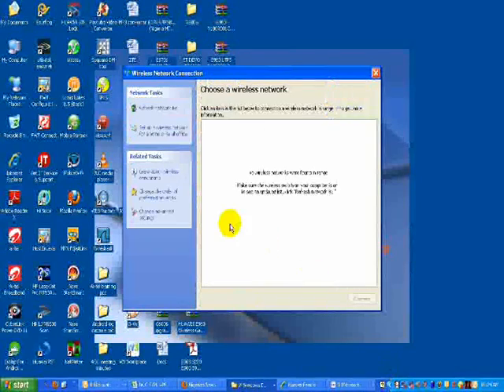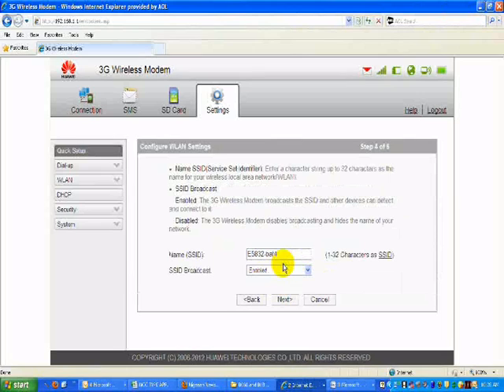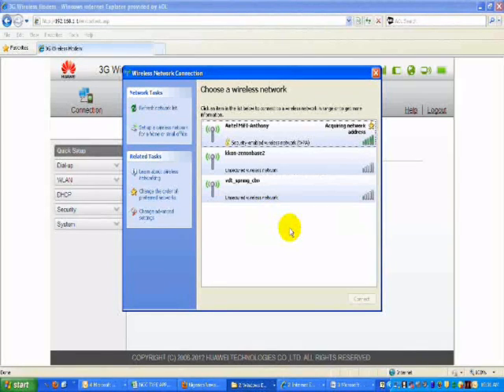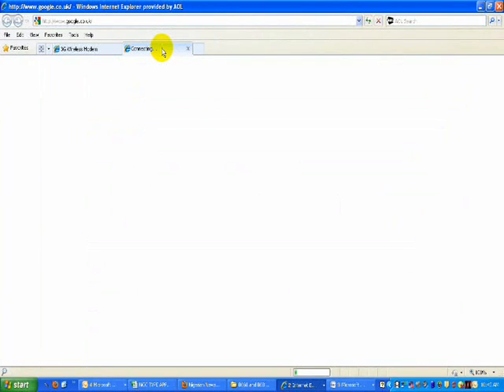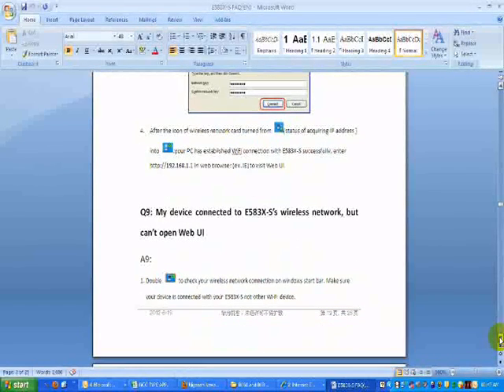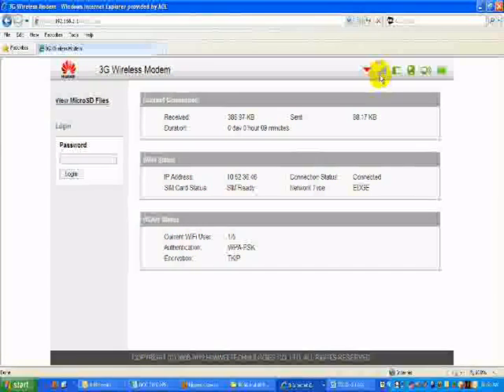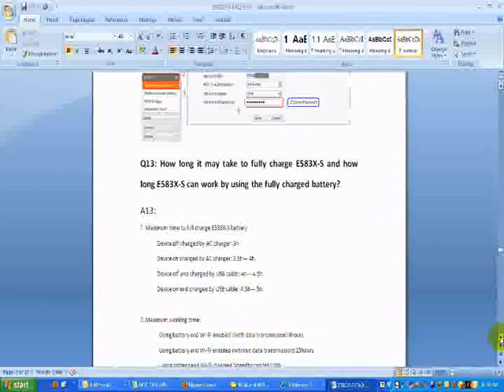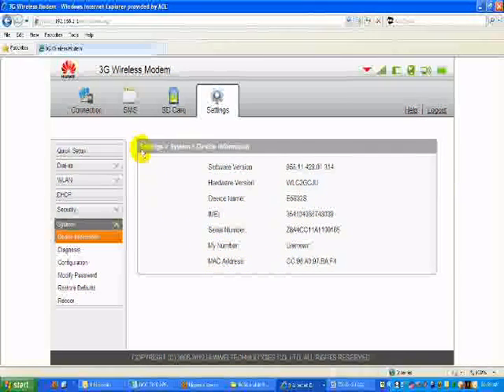Setup and troubleshooting of Airtel- Huawei MiFi E5